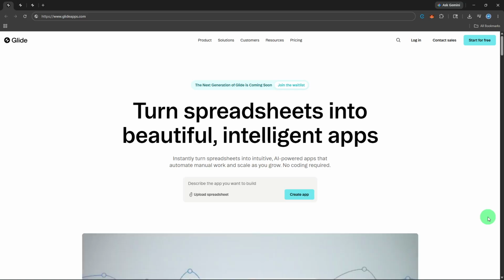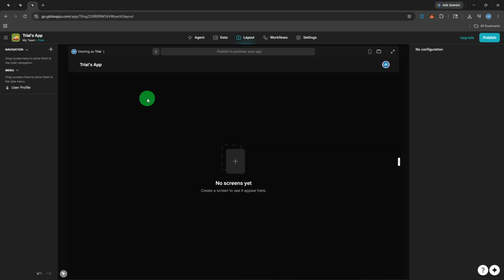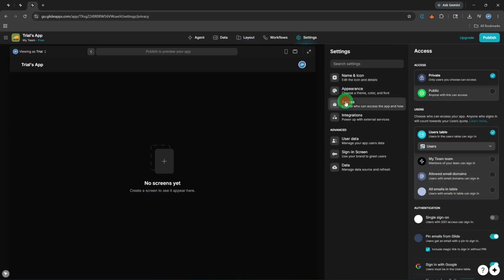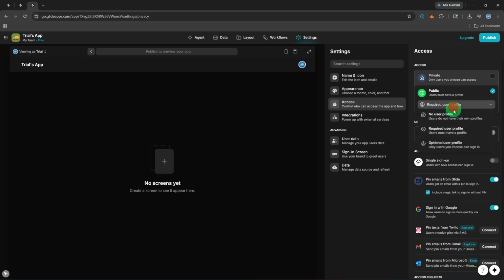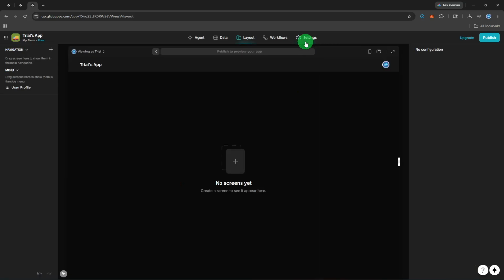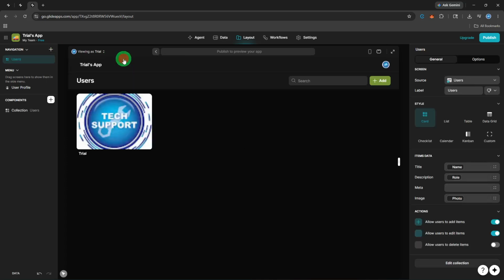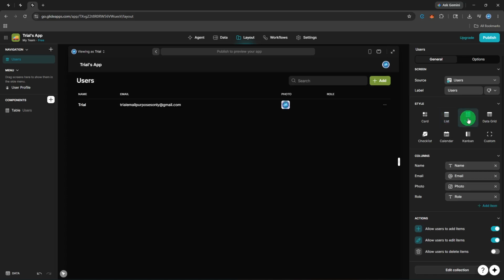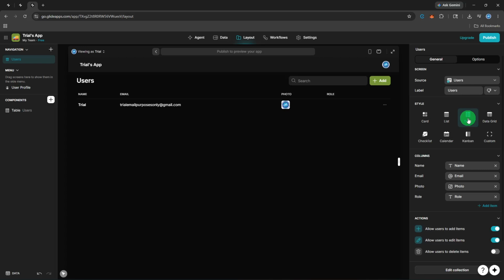Add User Profiles in Glide App [Ultimate Guide]